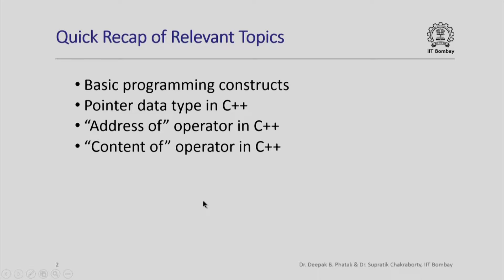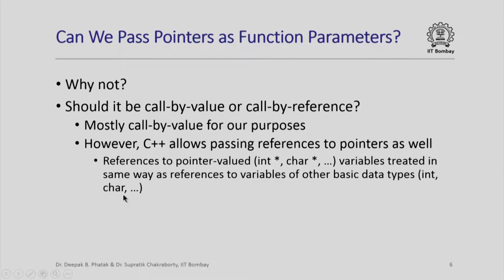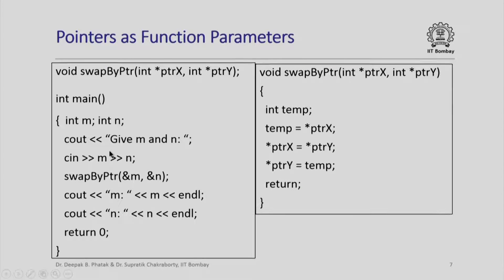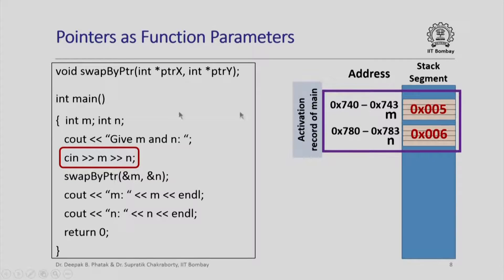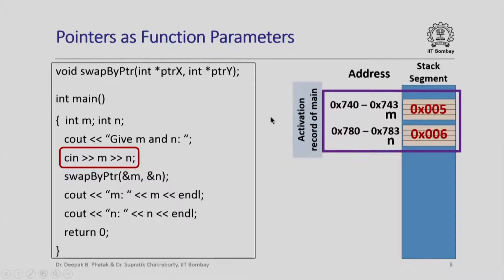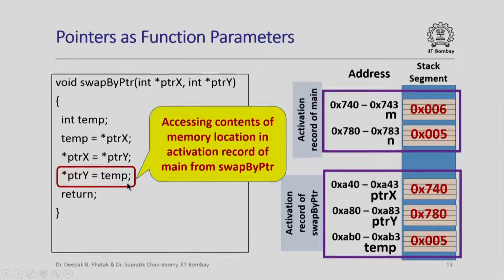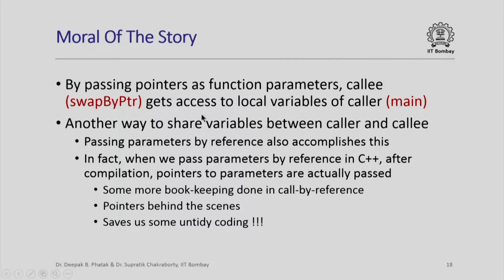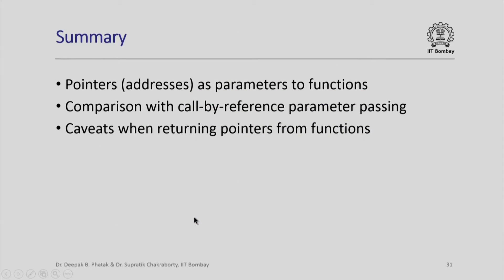IITCS1012014-V013100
CS101x_S432_Pointers_in_Function_Calls_IIT_Bombay.mp4